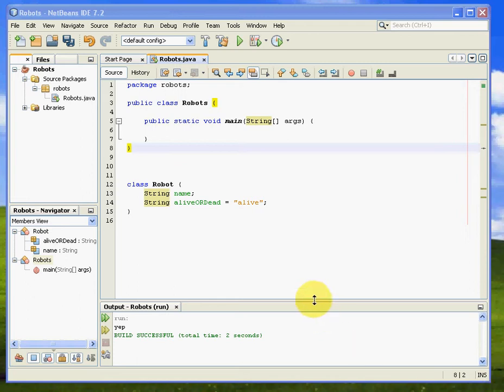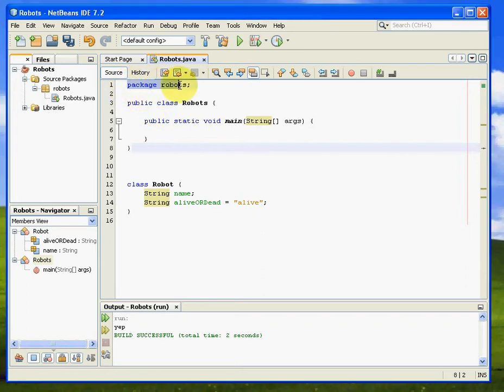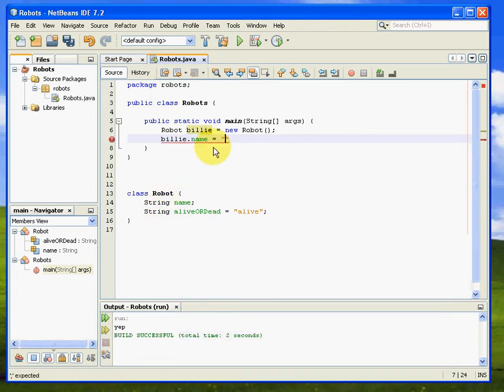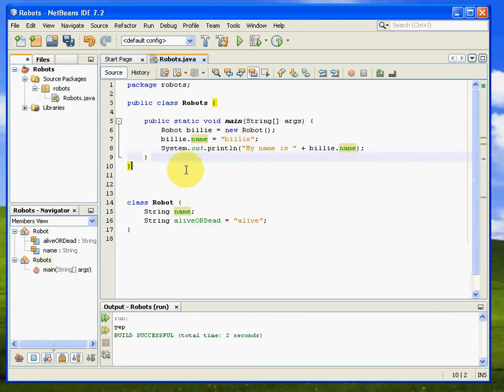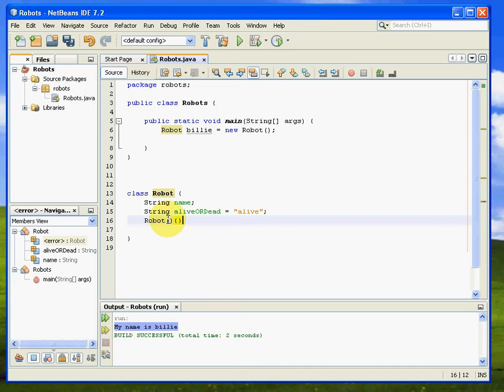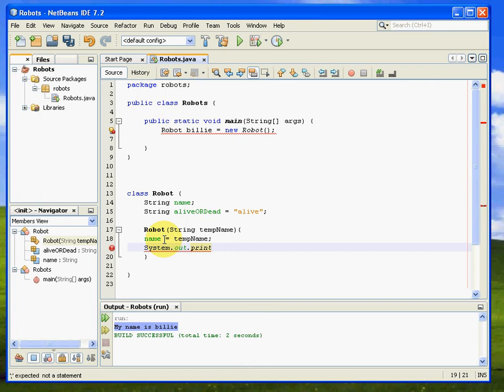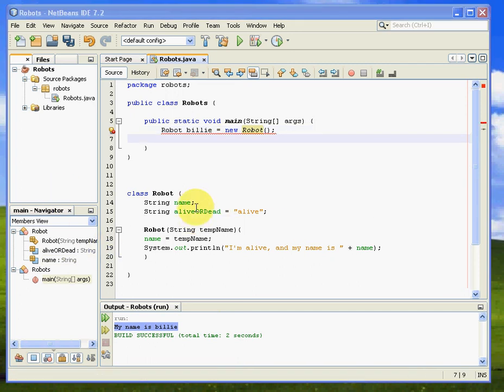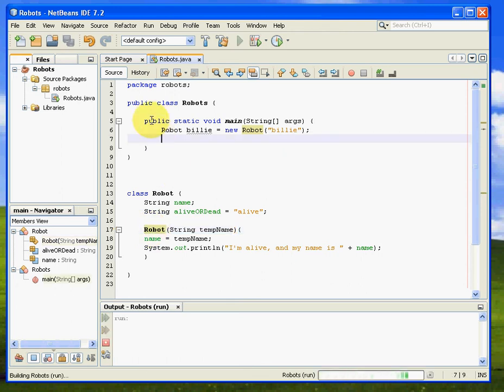java constructors by PC